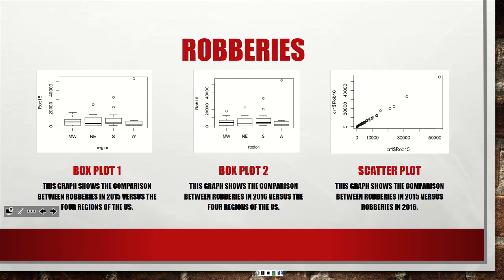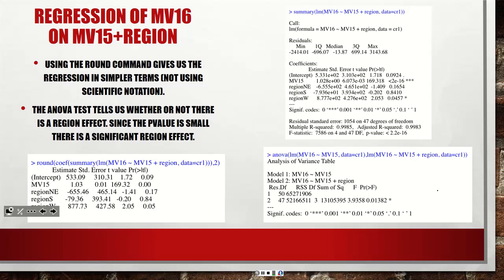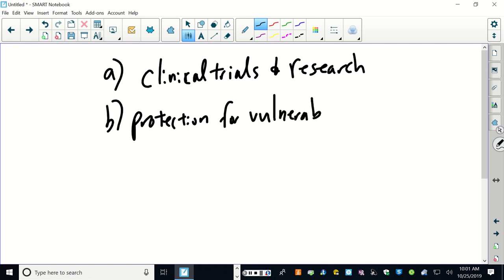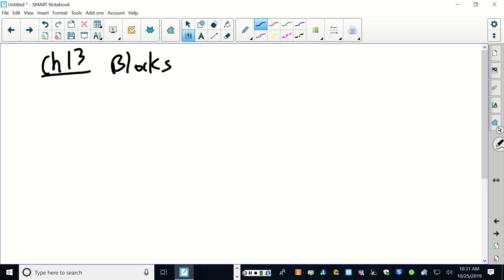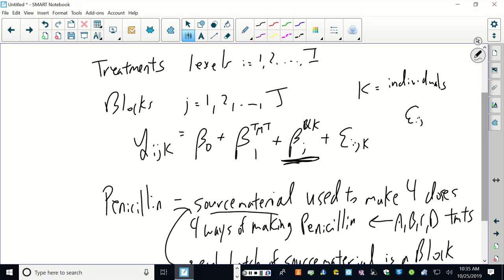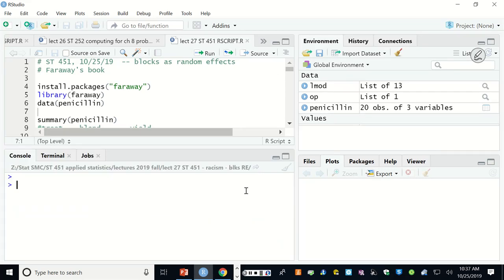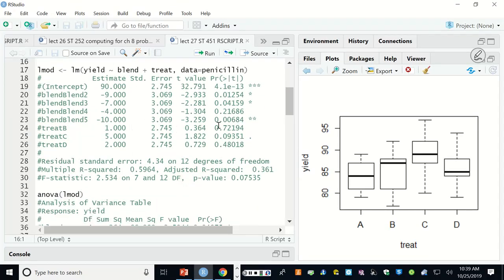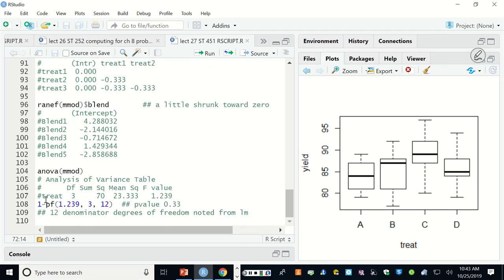Fri, Oct 25, 09 45 AM